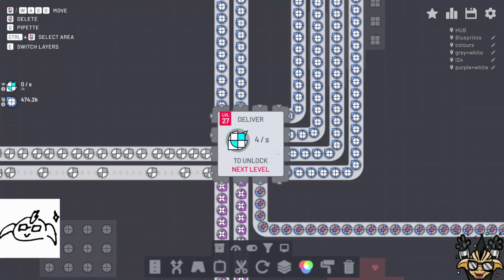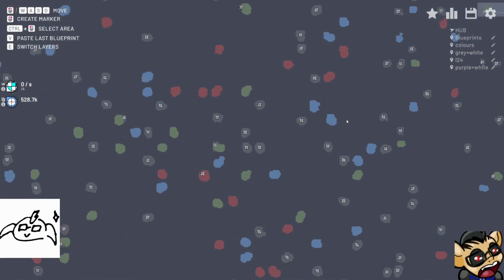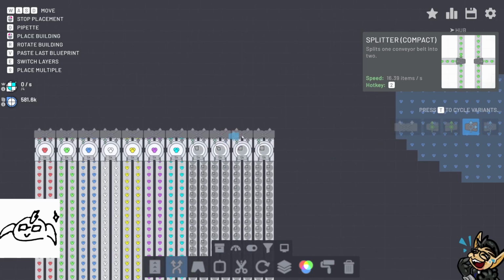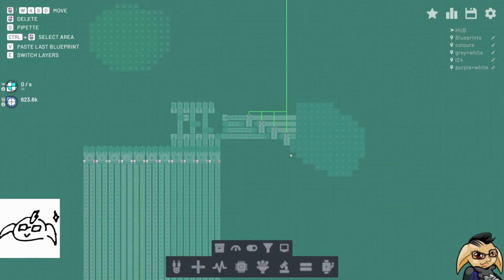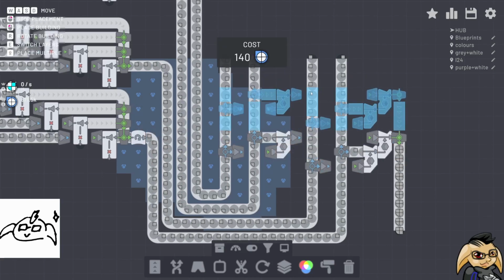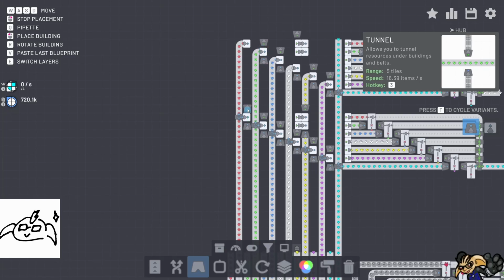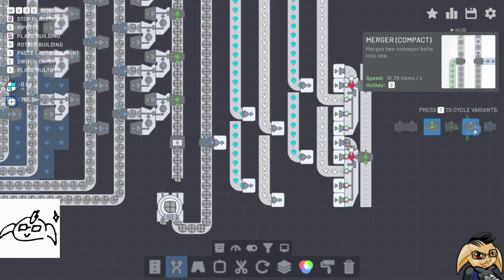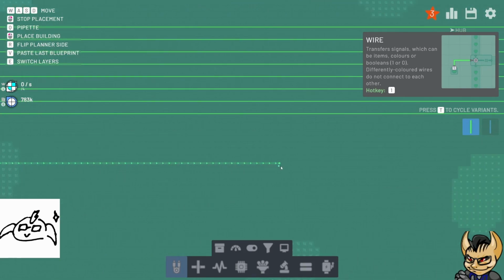shapez.io 17 - Let's make anything (Part 1)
Now that we can control physical logic, we can make anything